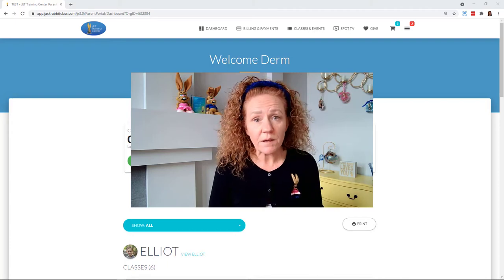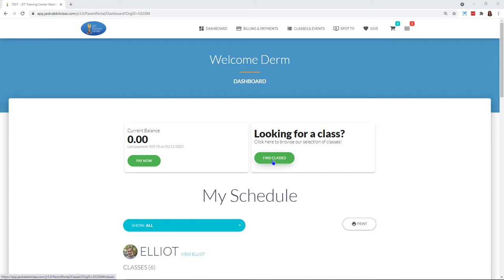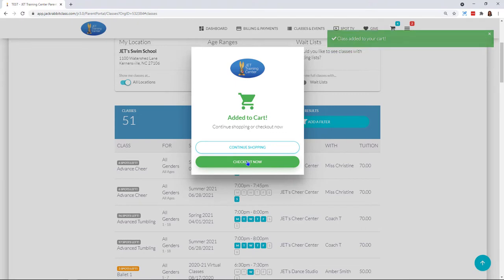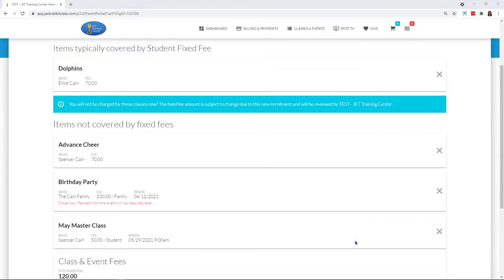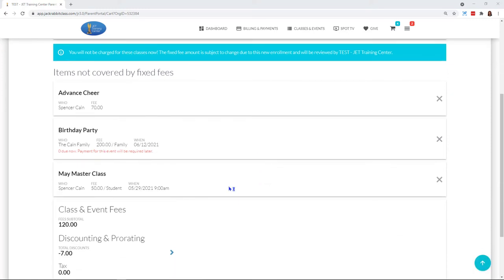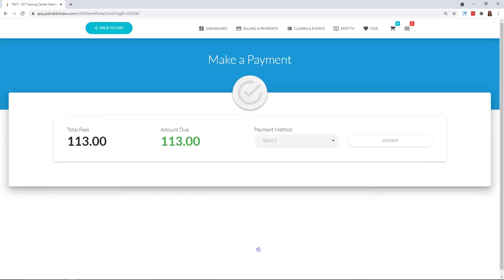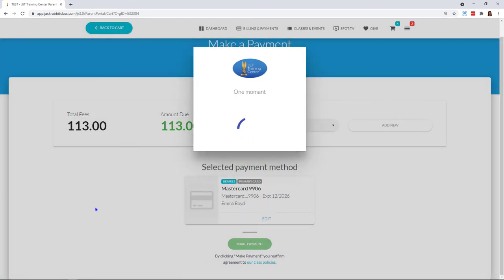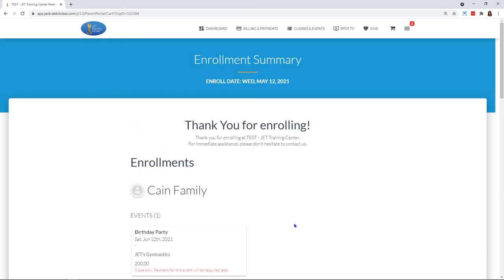A parent’s view: processing payment in Jackrabbit’s Parent Portal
When a customer’s happy, so is a business owner. The latest enhancement to Jackrabbit’s Parent Portal makes paying for classes during the enrollment process even more convenient for parents. See how in this quick tutorial.

Online Class Management Software powered by Jackrabbit Technologies, jackrabbitclass.com